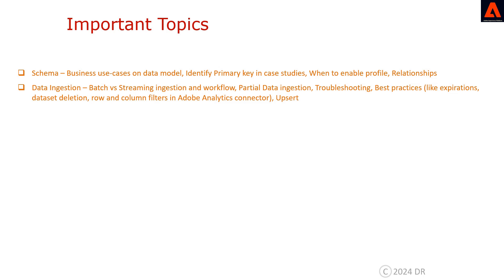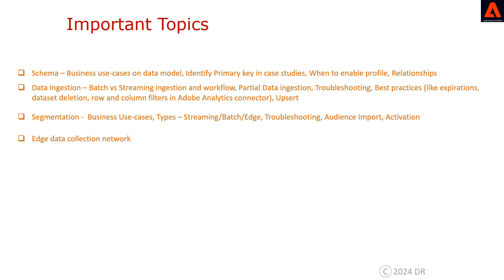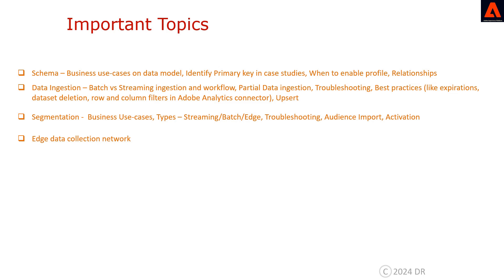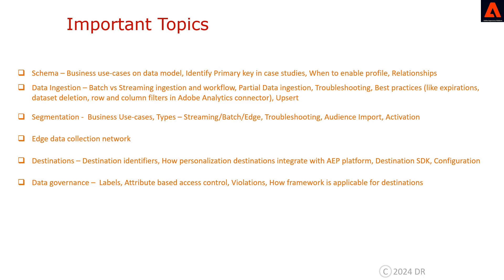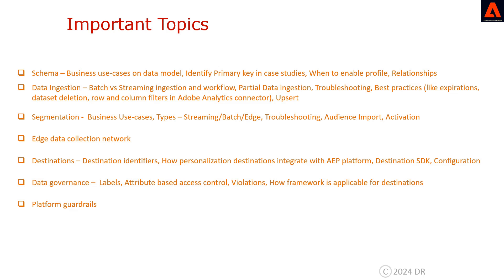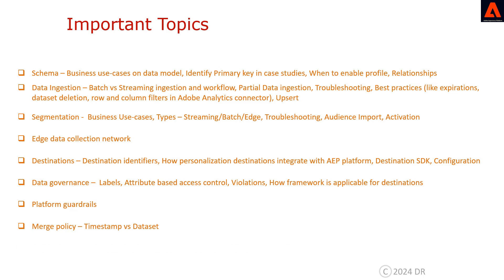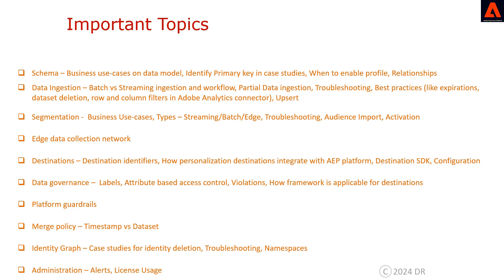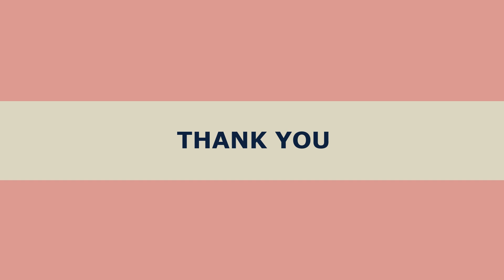How to Prepare for Adobe Real-time CDP Expert (ADO-E605) Certification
Learn how to prepare for the Adobe Real-time Customer Data Platform Expert (ADO-E605) Certification exam. This video gives guidance on your journey to become a certified Adobe Real-Time Customer Data Platform Developer Expert by way of sharing tips to ace the exam, type of questions asked and important topics in the syllabus.
Below is detailed snapshot of what is covered here.
How to Prepare: 01:04
Important topics: 02:54